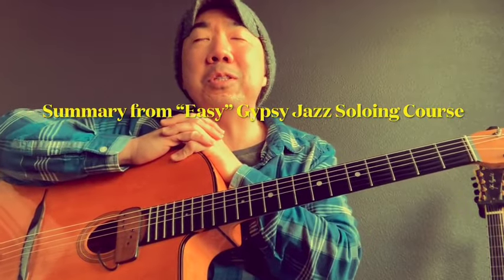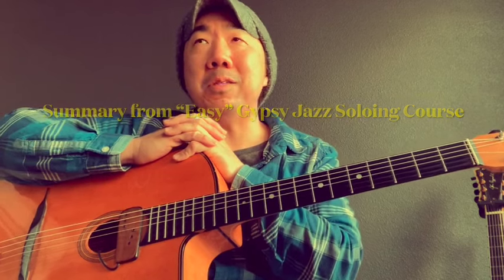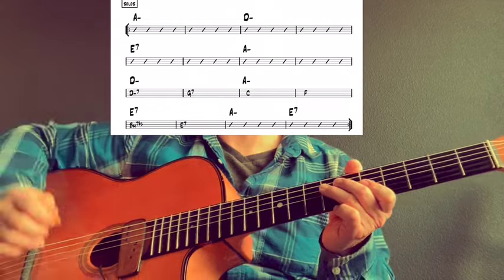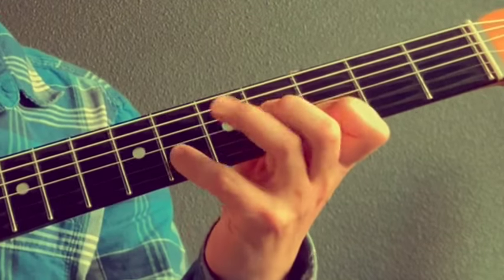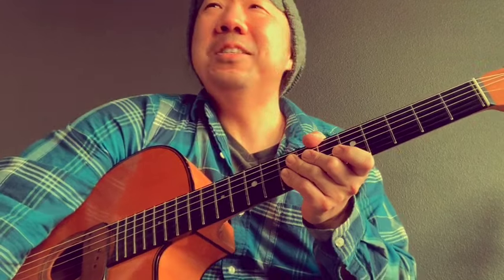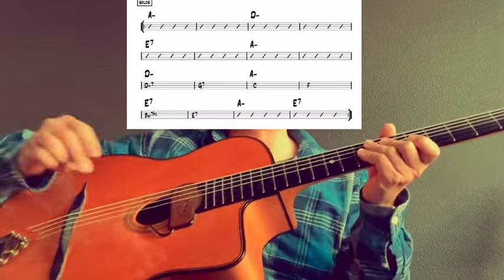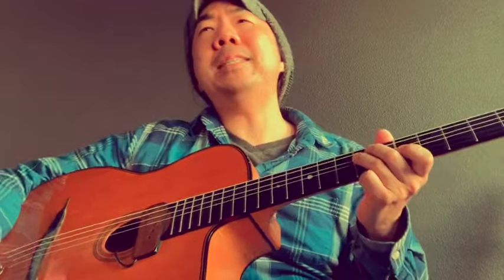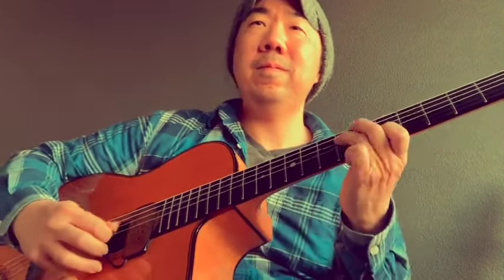Minor Swing- Easy Soloing for Beginning Gypsy Jazz Guitar-TABS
Cheers
Tracy